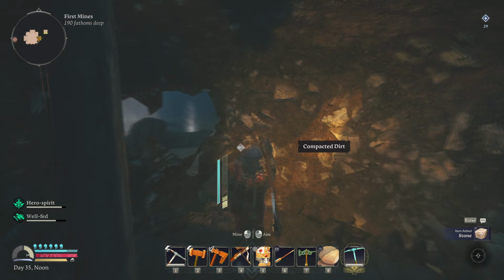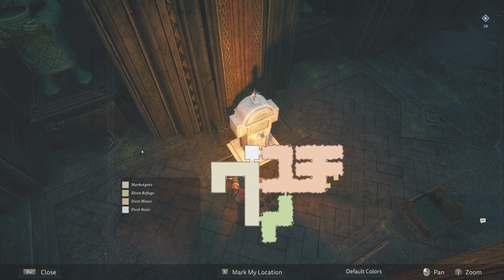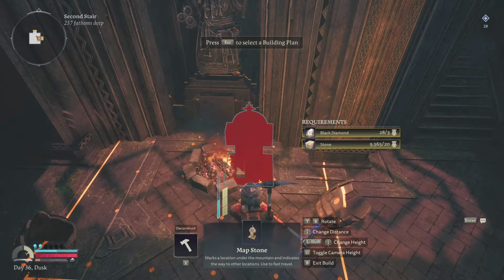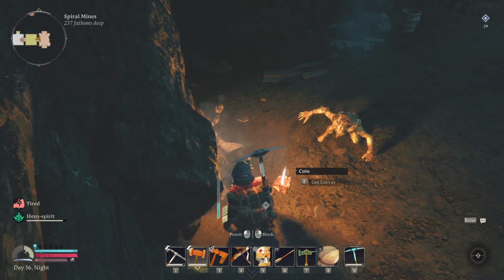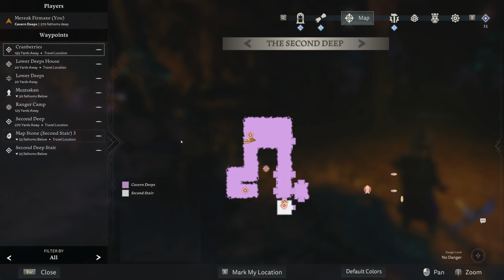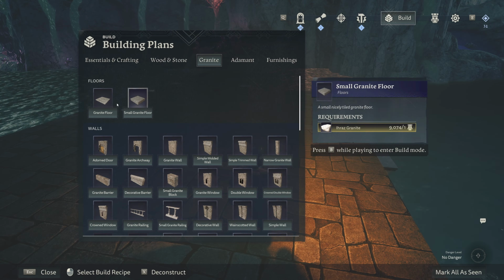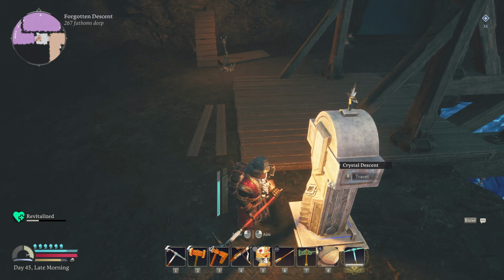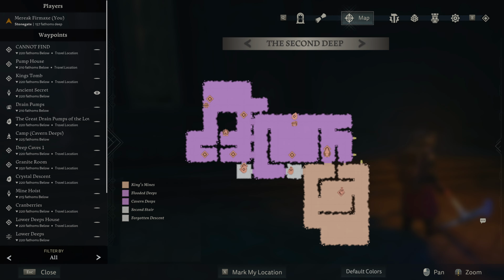LotR Return to Moria The Adventures of Mereak Firmaxe: Playing in the sandbox part 2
Playing in the new Sandbox Alpha, part 2
The bottom line up front is that the game has significant improvements, and it's headed in the right direction. However, it is an ALPHA, so there are bugs/issues. I will point those out, but the game is fresh again, and my playthrough was exciting and fun. That said, I did not have a problem completing the game.

Features of this video (Issues marked):
1:00 A different dragon perspective
1:30 Eastern Bastion Ranger Camp
2:30 First Mines 0 Kinda like the mines of Moria in campaign mode
3:25 Second Stair (going down)
6:00 Spiral Mines
6:40 BUG: What exactly is below the world?
7:50 Second Deep - The bottom of campaign crystal descent
*** Cranberry houses (my term) in the elven biome no longer have cranberries.
8:45 The watcher in the water fight
11:33 The Pump House
12:44 BUG: Missing Muznakan Alter (seed: 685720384)
14:23 Tomb of Durin
16:00 BUG: Repairing Statues
16:28 BUG: Forgotten Descent/ Crystal Descent misnames and no platforms or ability to repair
17:28 Review of my First Deep Map
18:17 Review of my Second Deep Map
19:12 Review of my First Floor Map
20:12 Closing Remarks (please listen to this part)